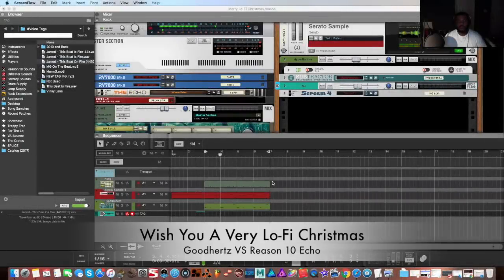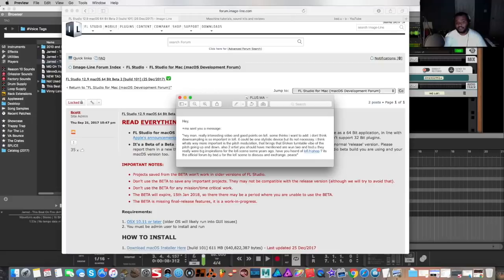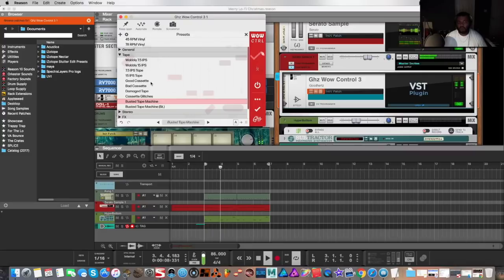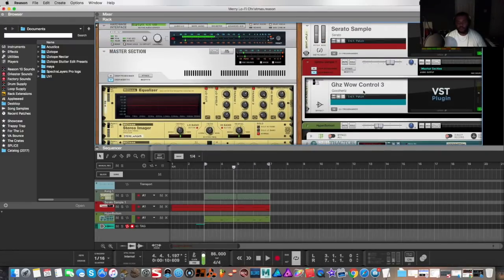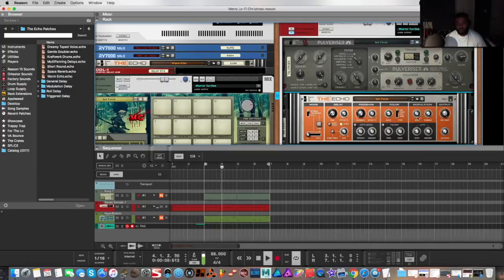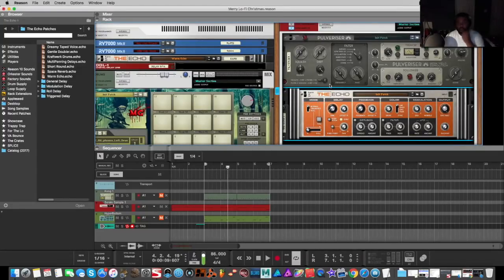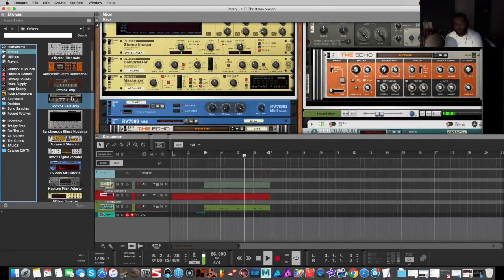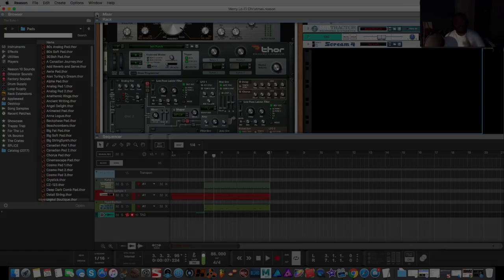Reason 10 | A Lo-Fi Christmas B U M P | Goodhertz Wow & Vulf VS Stock Plugin Effects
Happy Holidays Everyone! Here's a gift that will keep on giving! Especially for my Reason users and potential Goodhertz plugin buyers, who want to get into Lo-Fi hip hop production. This setup is perfect for your lo fi beats, once you tweak it a bit. Thanks to everyone who pointed me in the right direction!

This was fun. Let me know what you think!

MG The Future is a music producer from North Carolina. This channel was created to provide concepts, context, and content for the audio producer community.